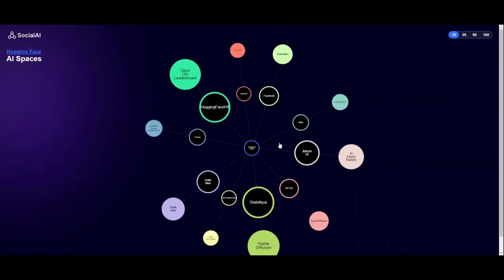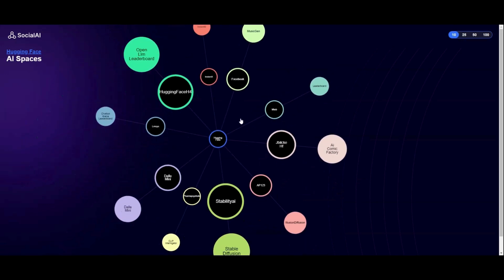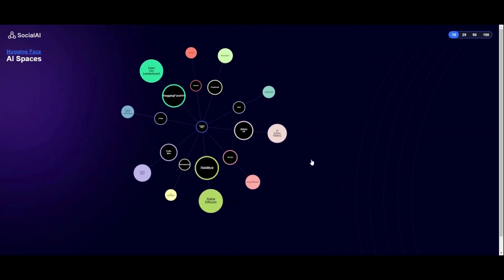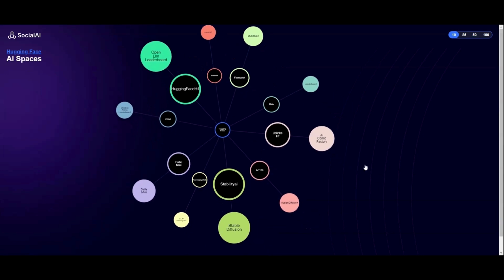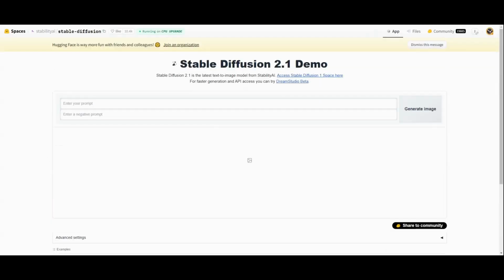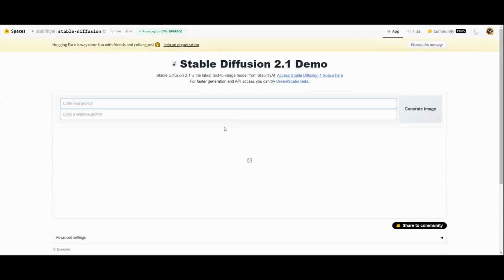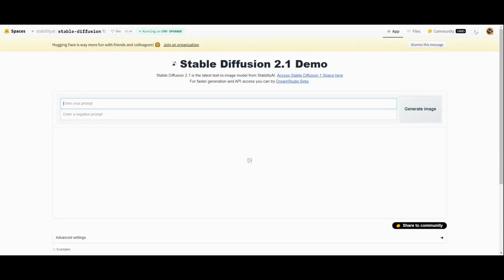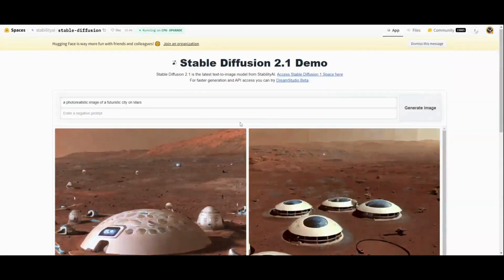Most Liked AI Spaces on Hugging Face and using Stable diffusion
Explore up to 100 most liked spaces from hugging face platform and visit them by cliking on a node in our interactive graph. This video is showcasing how to use Stable Diffusion hugginge face space for generating images.